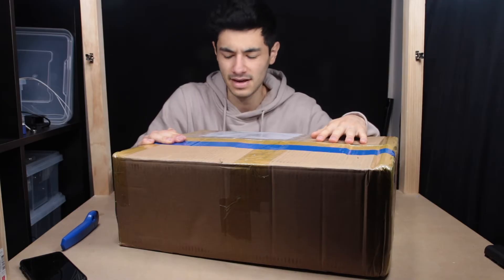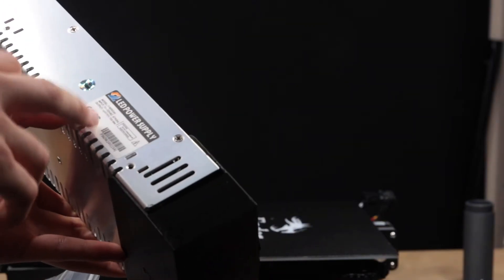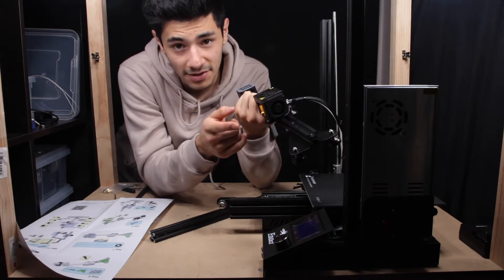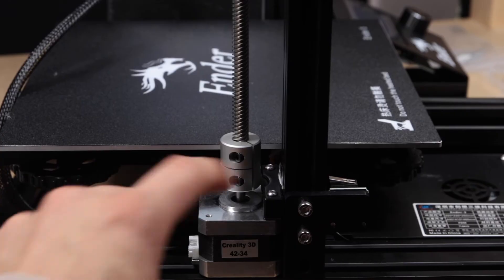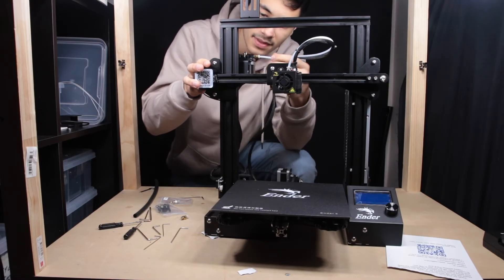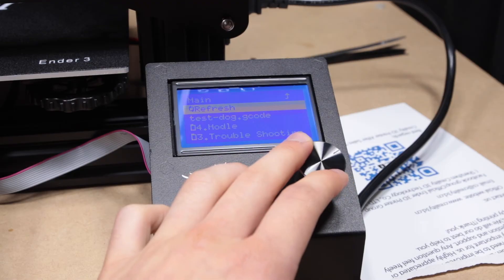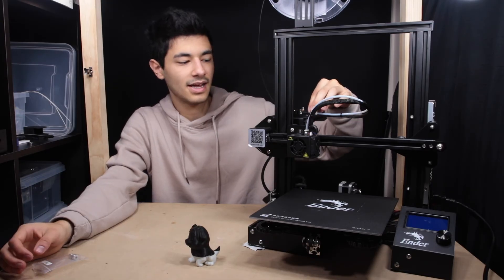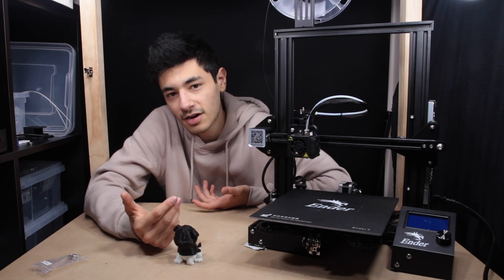Creality Ender-3 3D Printer | Assembly and First Print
Finally got my Ender-3. I think it lived up to the hype.